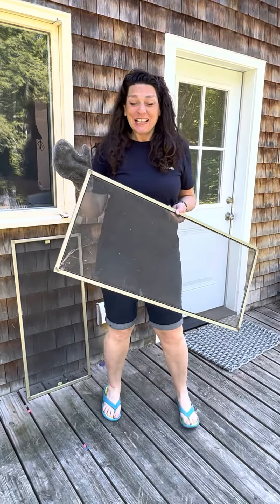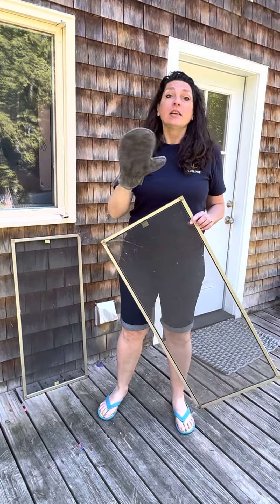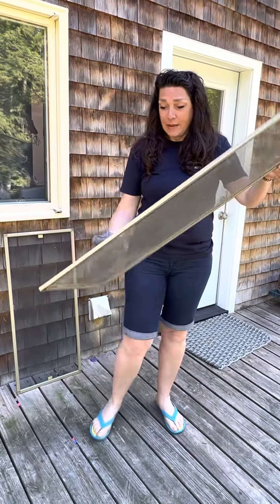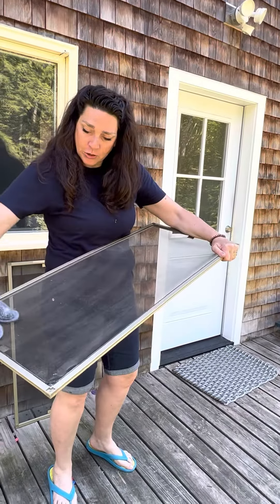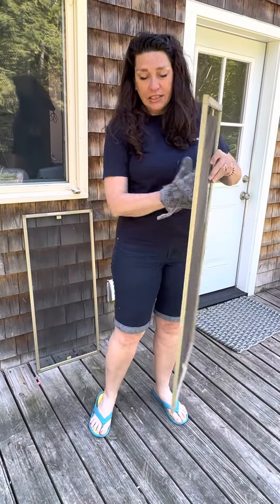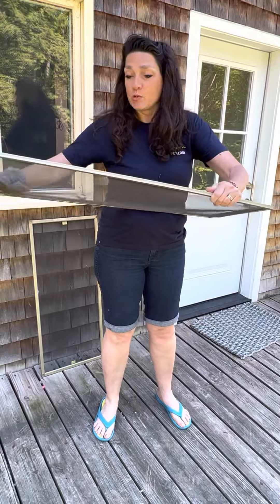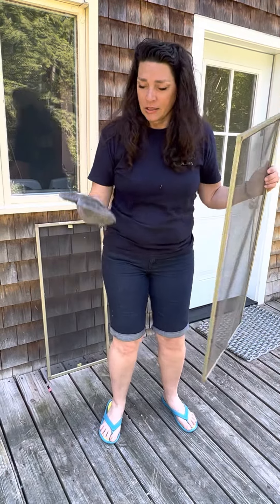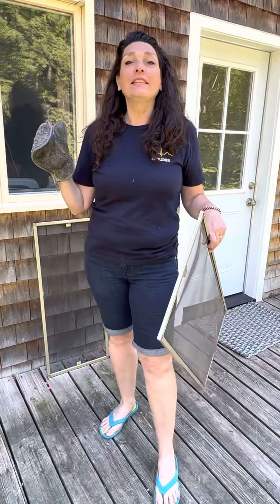Norwex dust mitt on window screens